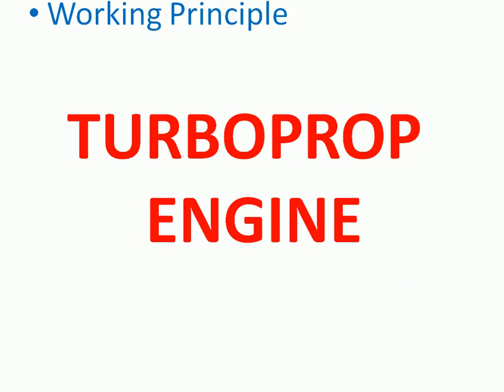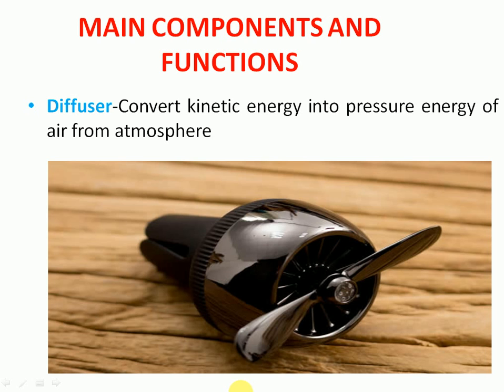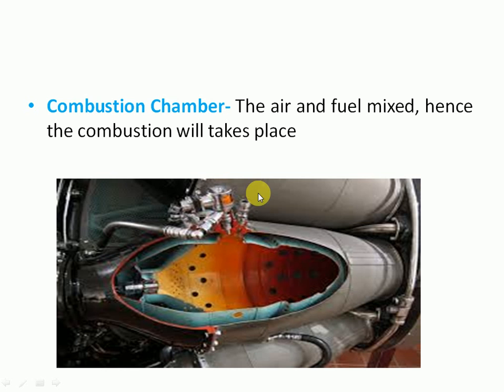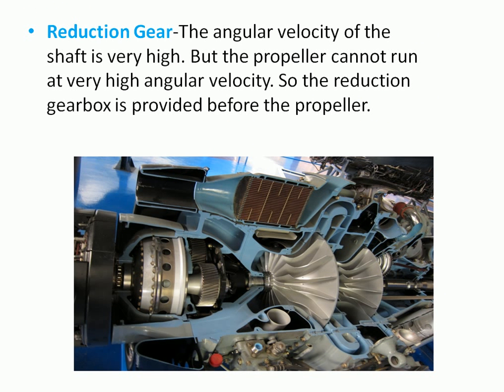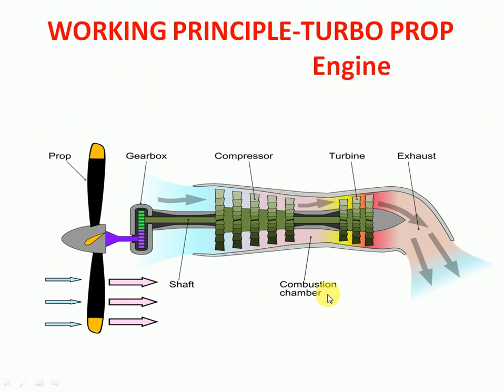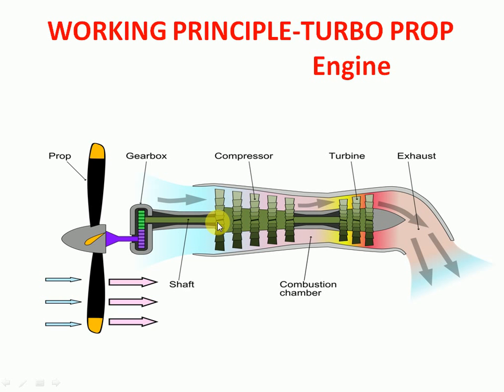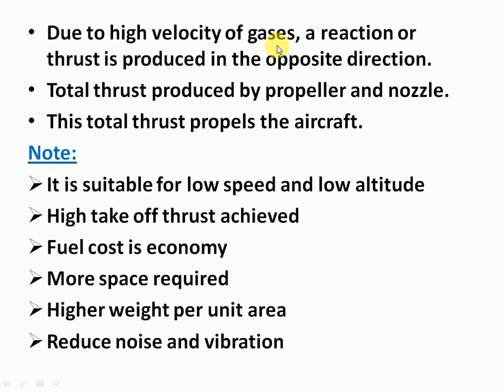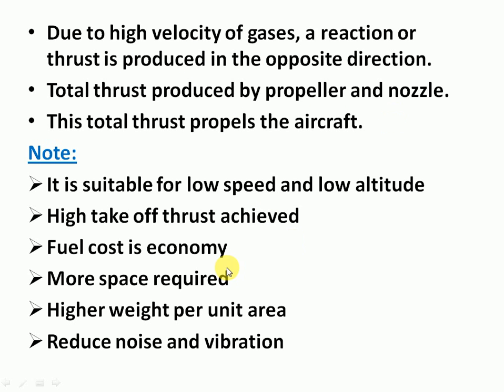turpoprop engine working-Easy to understand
Good explanation given for turbo prop engine by this video. turbo prop engine is another name for turbo propeller engine. because propeller is used for producing high thrust. Here reduction gear also used.

The basic difference between turbojet and turboprop engine is propeller is used in turboprop engine.